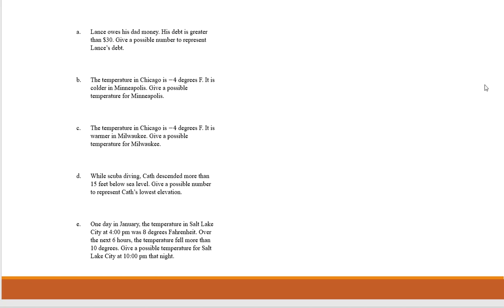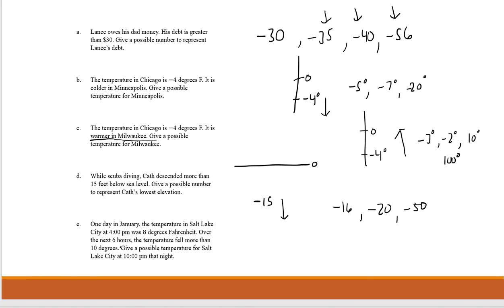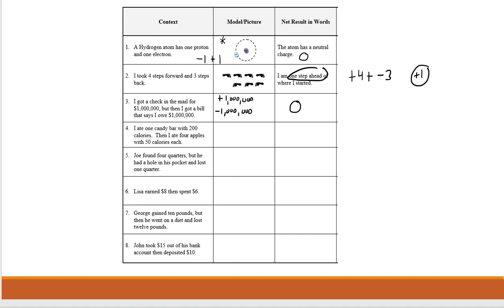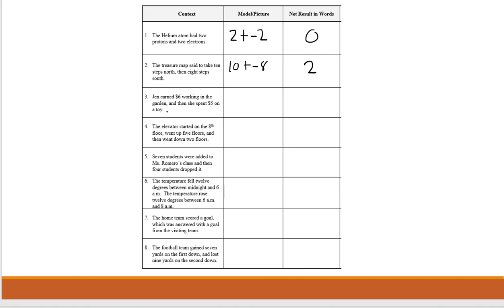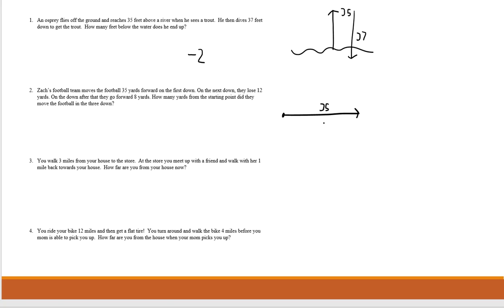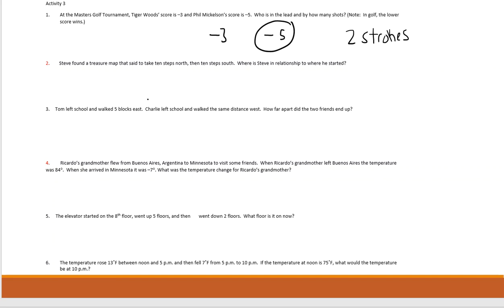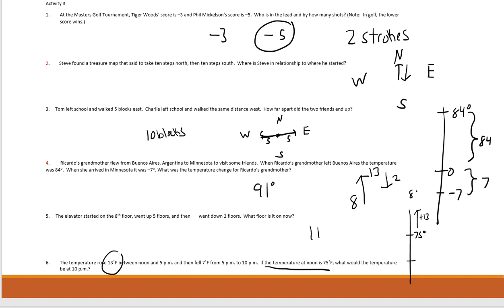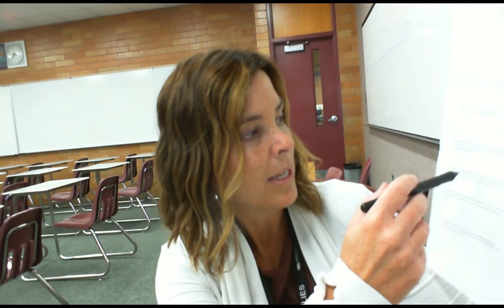9/24/2020 3:35:51 PM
Combining Integers A